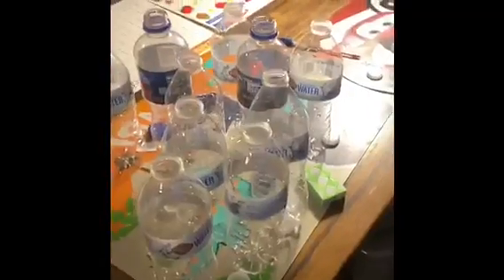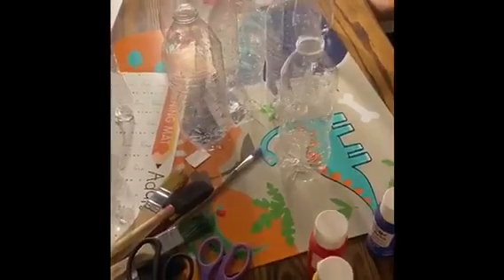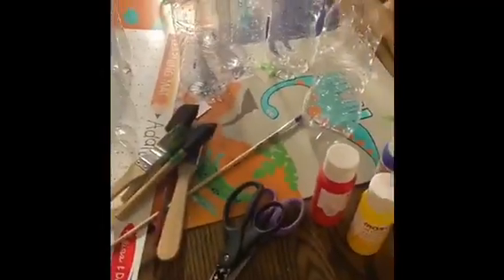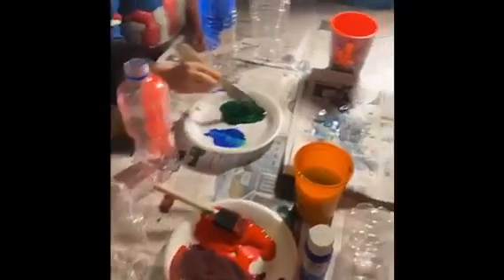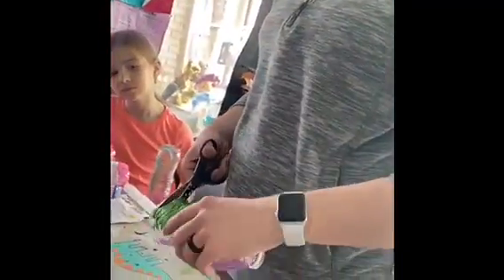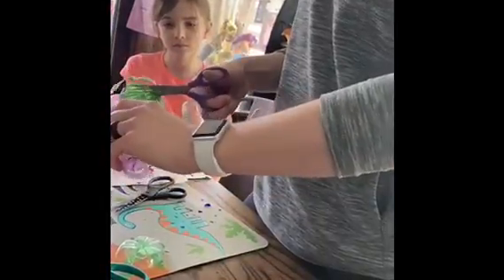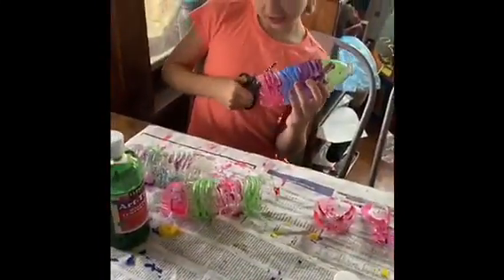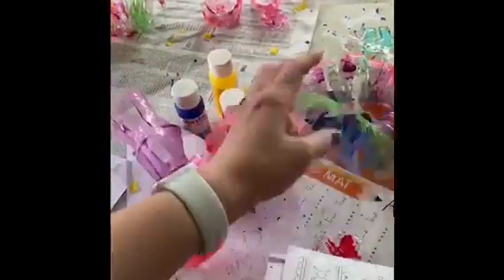SPARK Ohio Have Fun with Us! : Episode 9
Recycled Art! Watch to learn how to make water bottle ribbons.